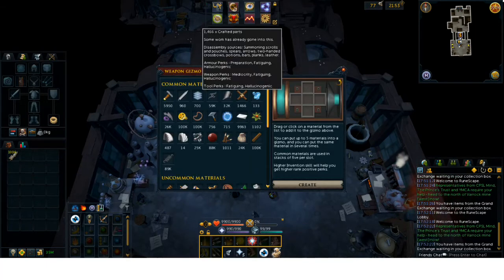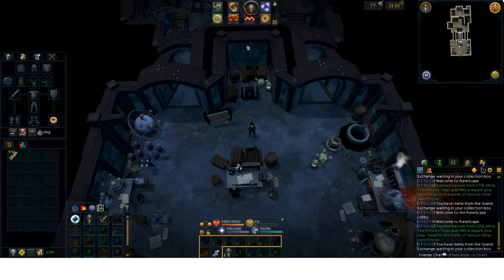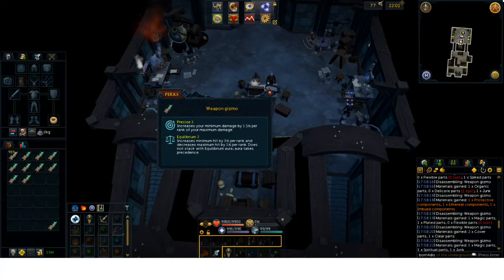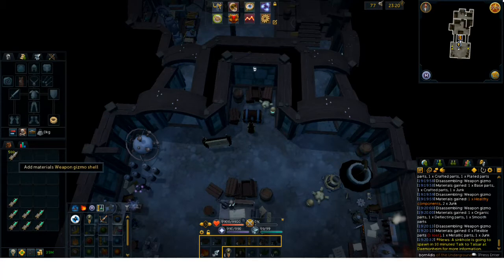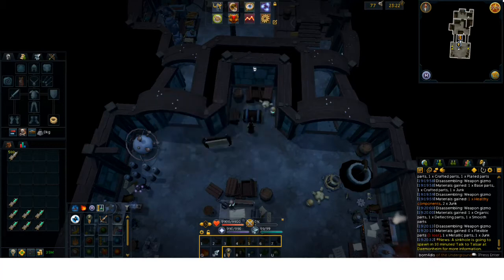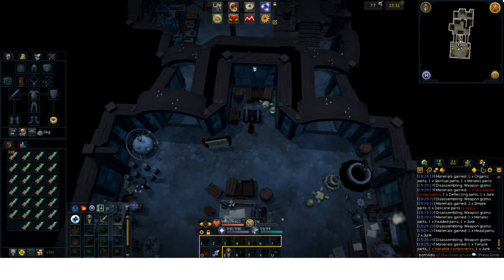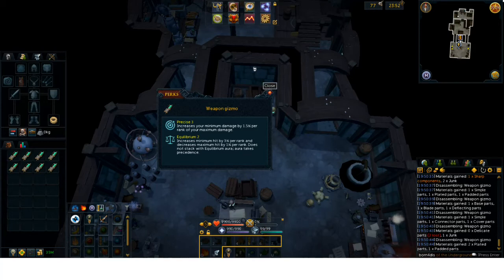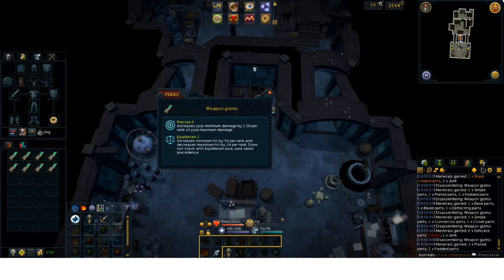1000 Attempts at Precise 4 Equilibrium 2 - How many can I get!!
SO... I forgot that I had this uploaded, and needed something to release today from the archive so hope you enjoy.  I do want to mention that I didn't fully understand how these perks work so they are actually even more of a dps increase then I originally thought in this video.